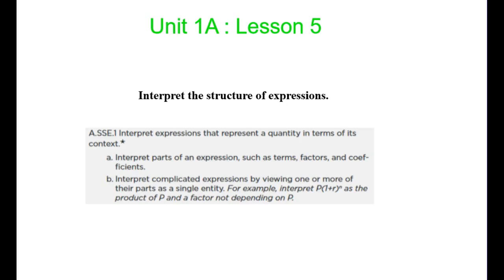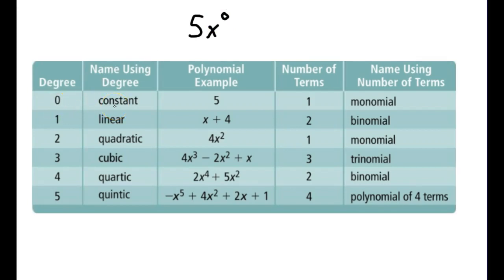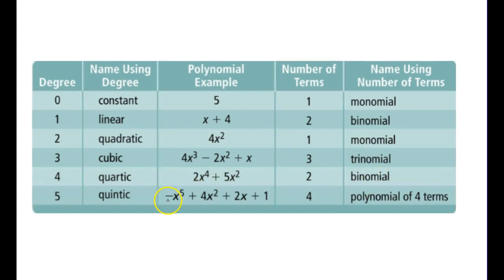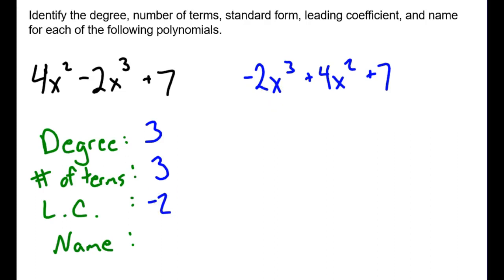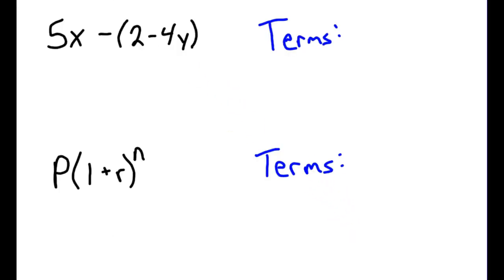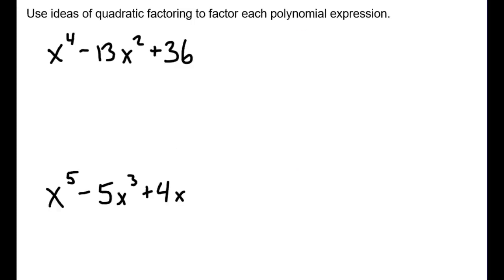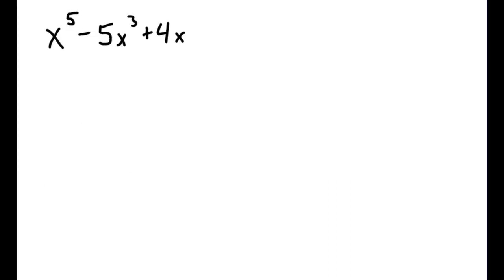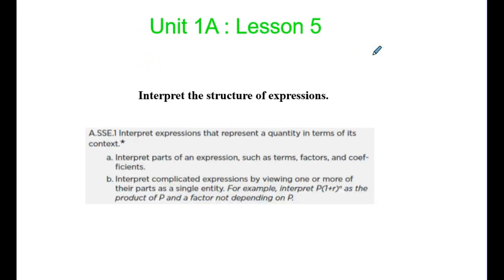Algebra 2 Unit 1A Lesson 5